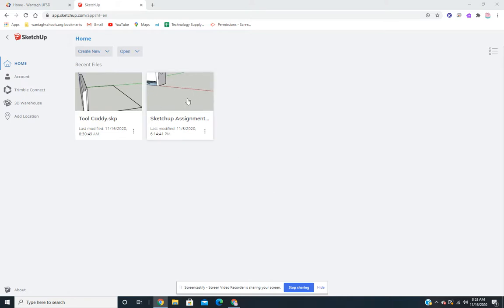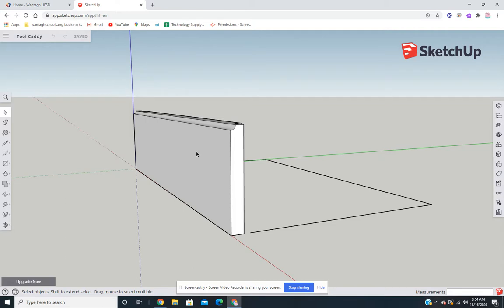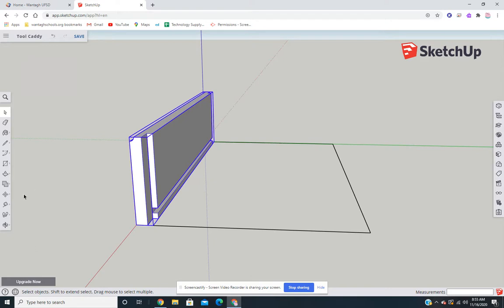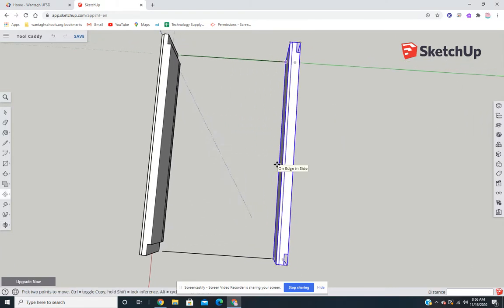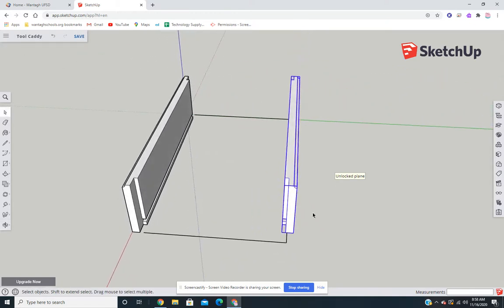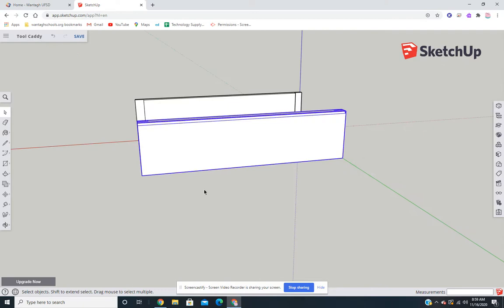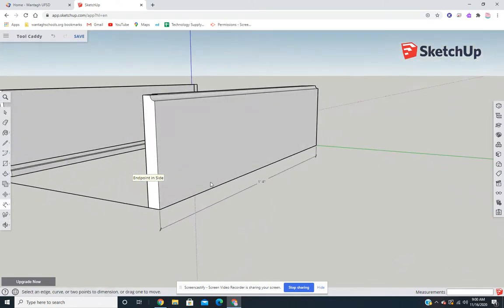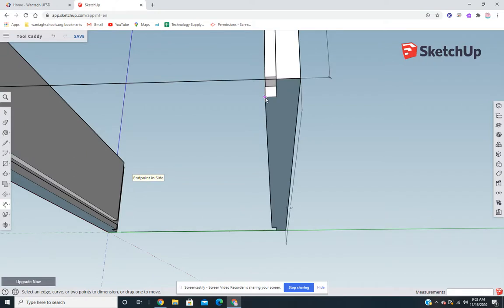Video 2 Copying and Moving The Side, Dimensions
Copying and moving the side of your box, and adding dimensions.